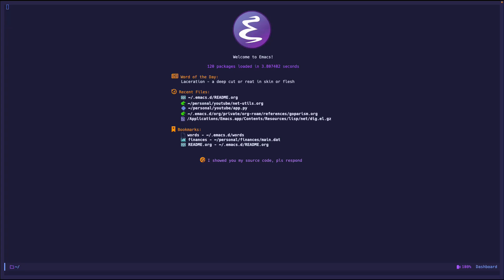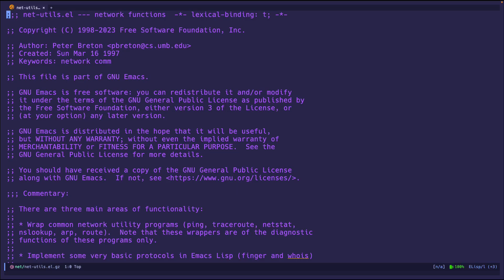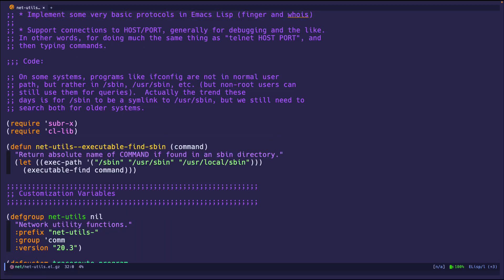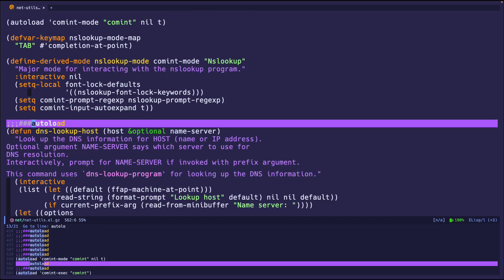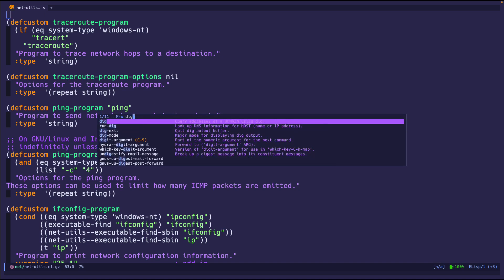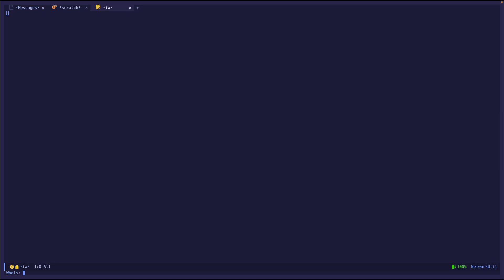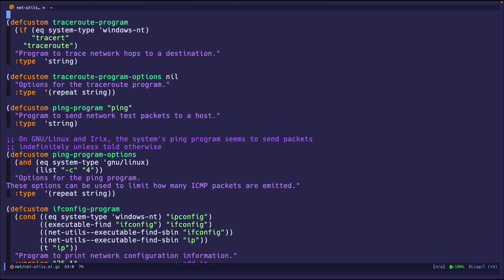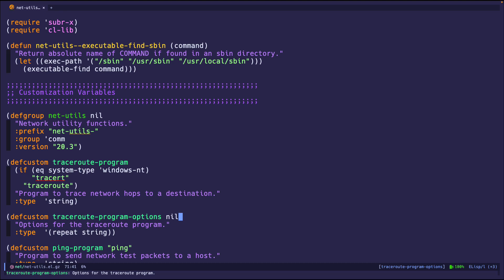Emacs Goodies -#16 Network Utils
🎥 𝗩𝗶𝗱𝗲𝗼 𝗦𝘂𝗺𝗺𝗮𝗿𝘆:
Networking Tools in emacs!